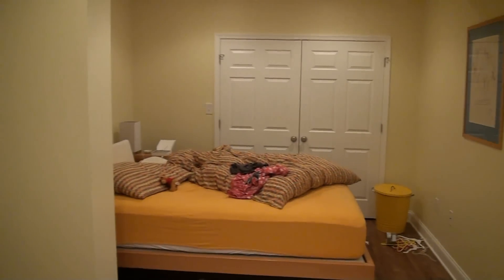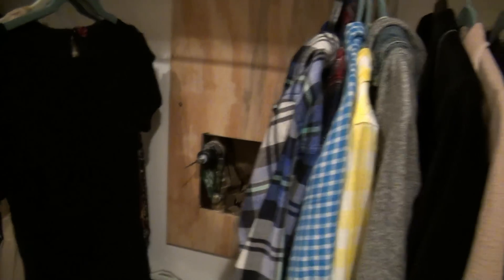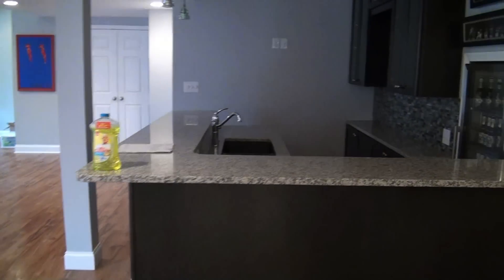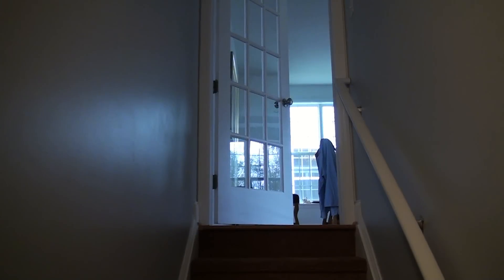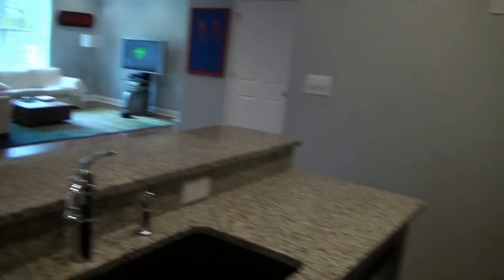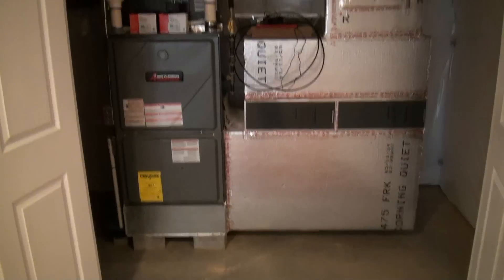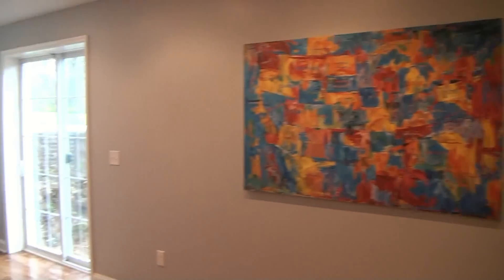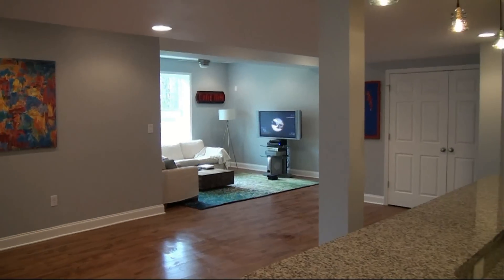Another Basement Finishing Idea Walk-Through!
Here's a recent project we just finished-up last week. There are a few great ideas for your basement design in this video! ~Eddie

*VIDEO/CAMERA GEAR*